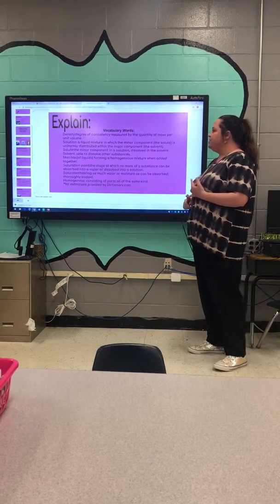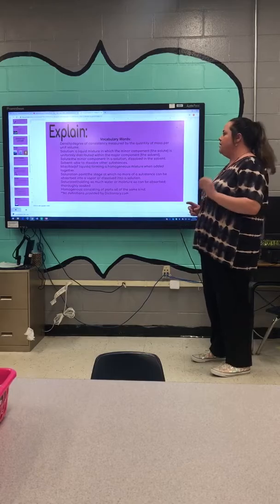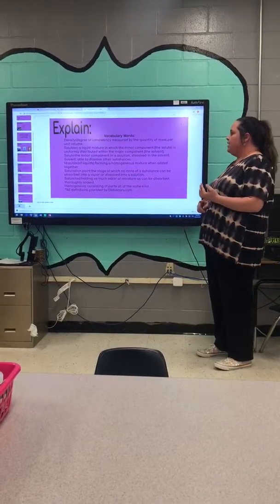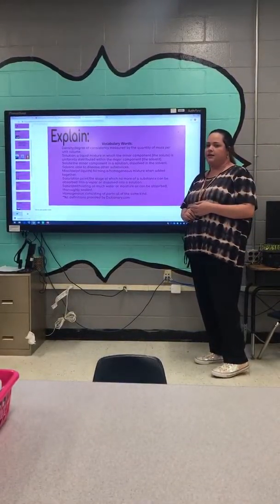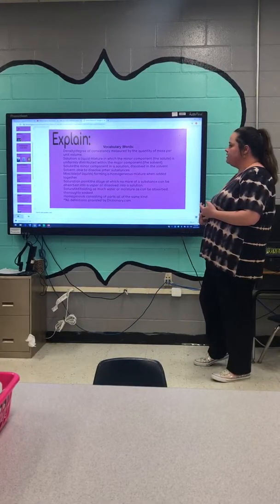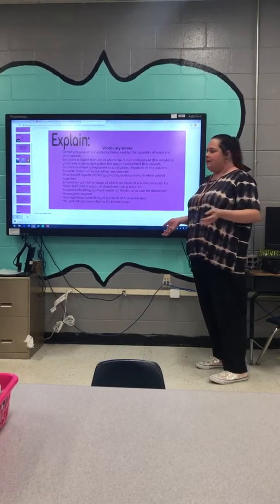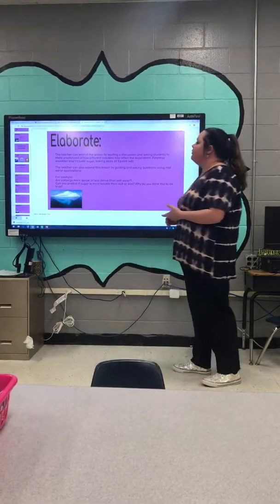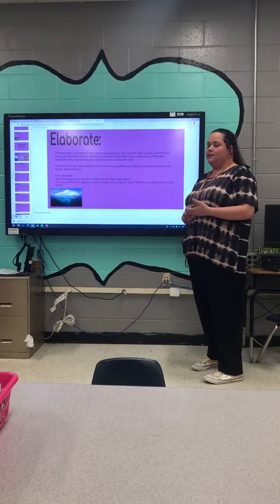Science Lesson Plan Experiment